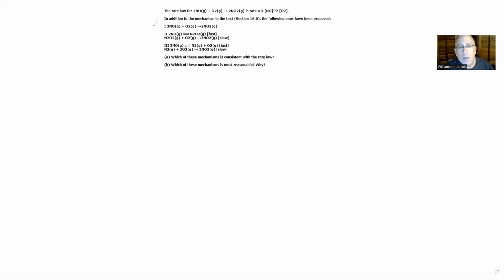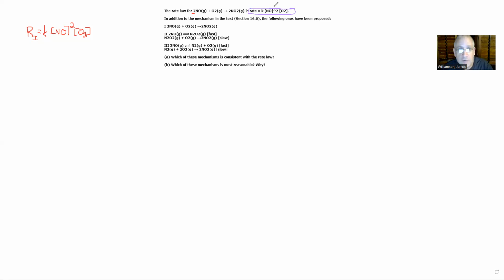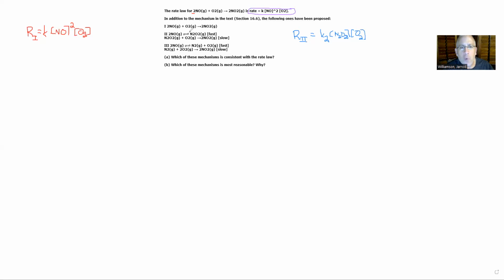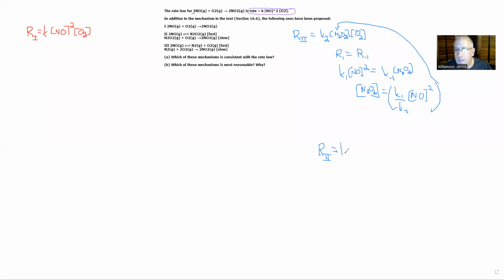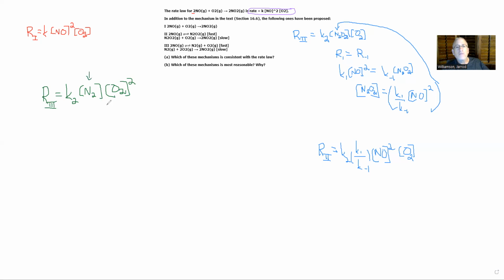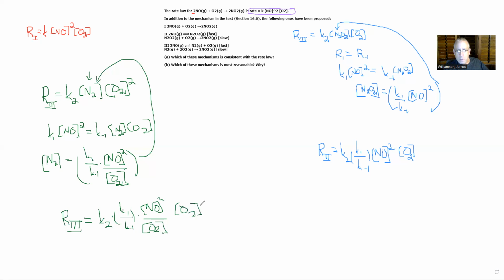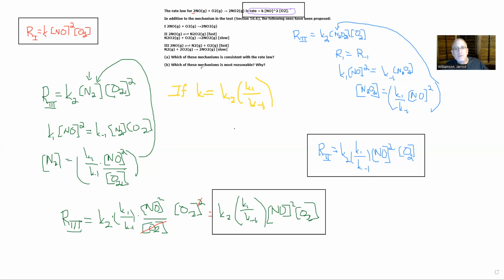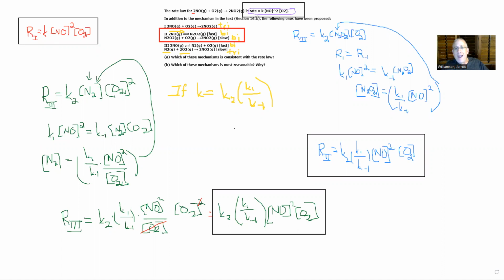Checking the Validity of Mechanisms Rate Law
Checking the validity of three proposed mechanisms by comparing their rate law with the experimentally observed rate law. Then determining the most reasonable mechanism from their molecularity.